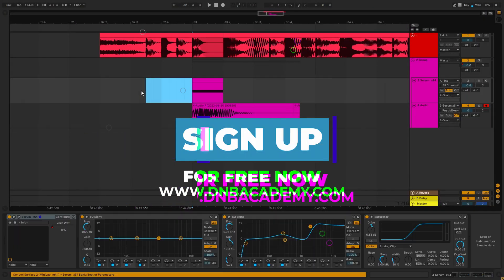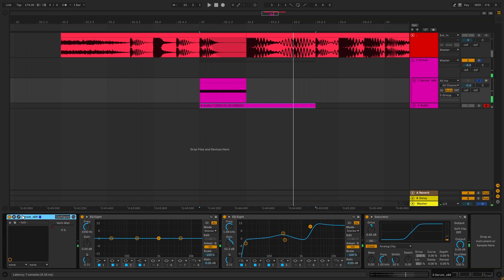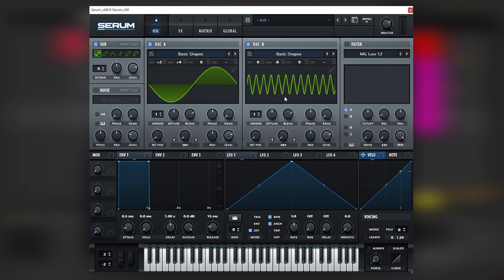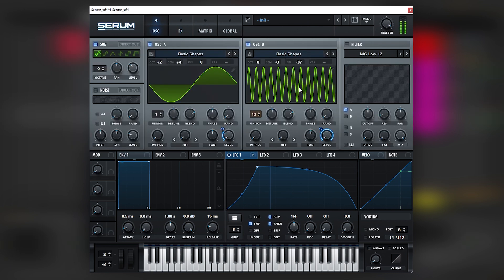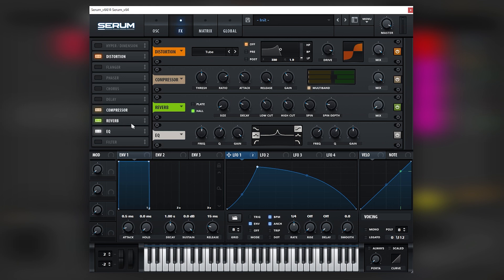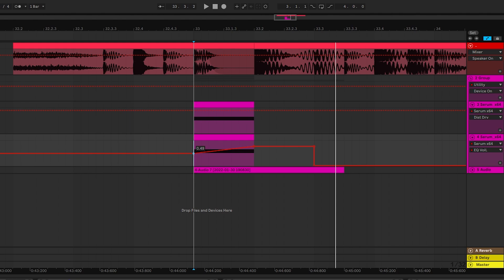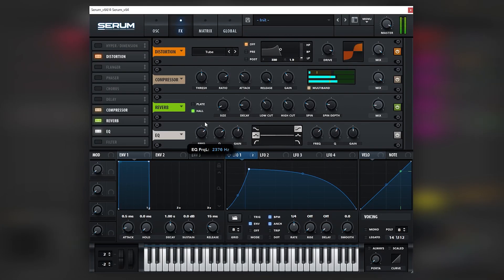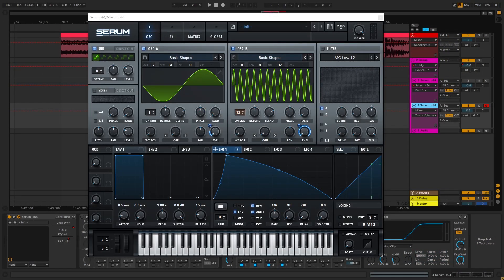How To Make BASSES Like WAEYS & RUEBEN - HOOH | Serum Tutorial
In this video, we show you how to make BASSES Like WAEYS & RUEBEN - HOOH in Xfer Serum